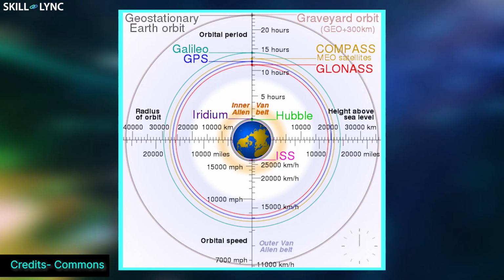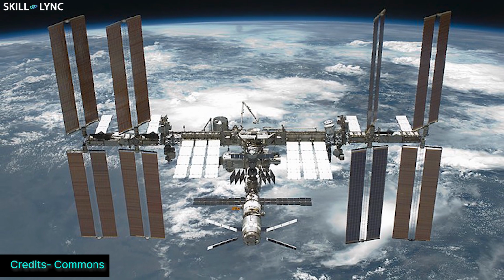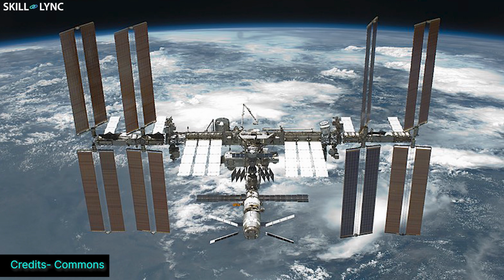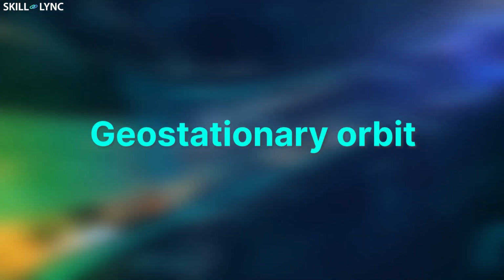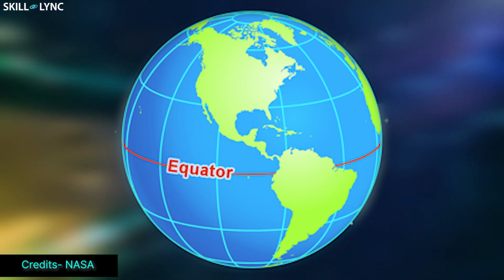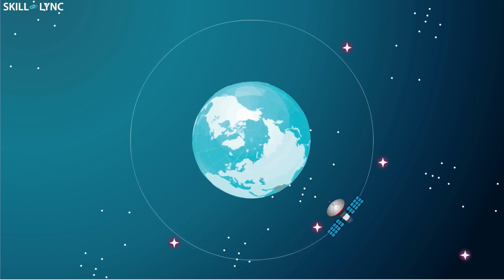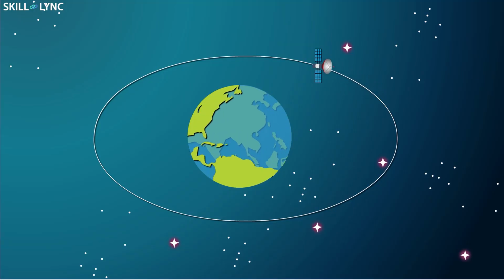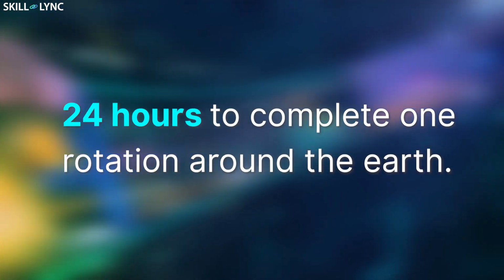What are Geostationary Orbits? | Skill-Lync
We all know about the GSLV or the Geo Stationary Launch Vehicle. But many of us would’ve wondered what the word Geostationary actually means. In this video, Aditya explains to you what Geostationary means and also why it is important.